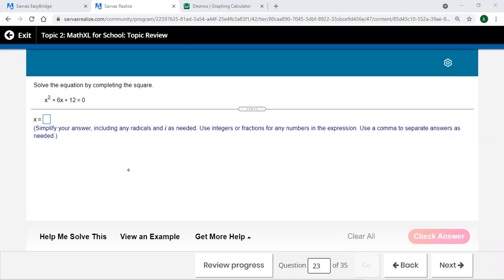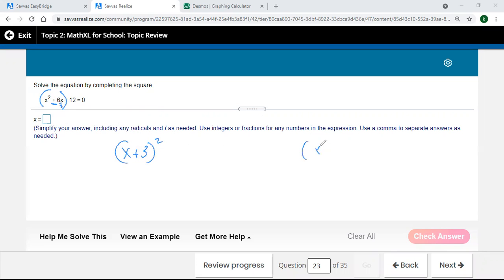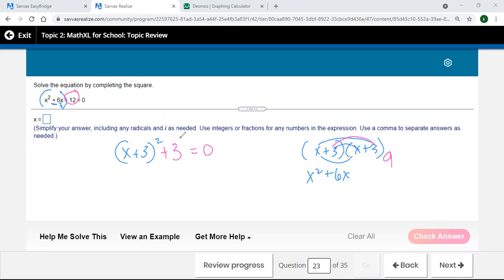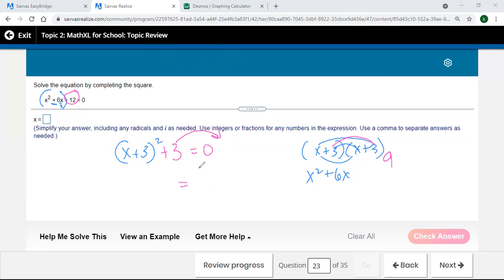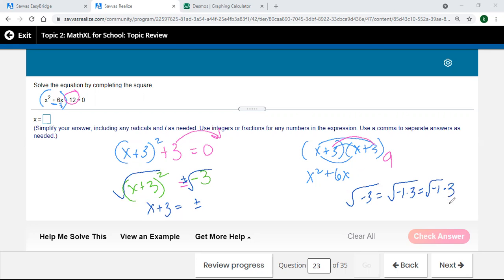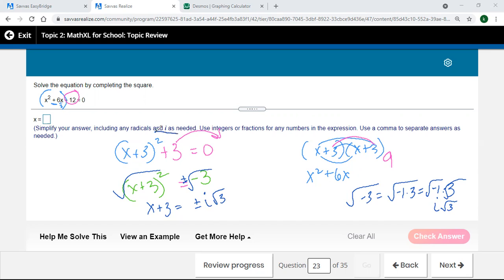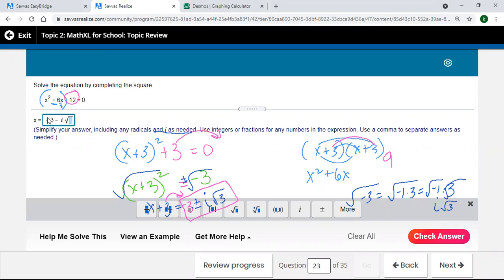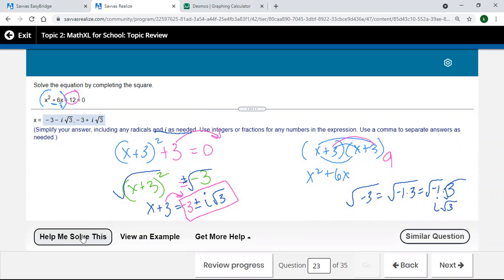Alg2 2.8.23 Topic Review